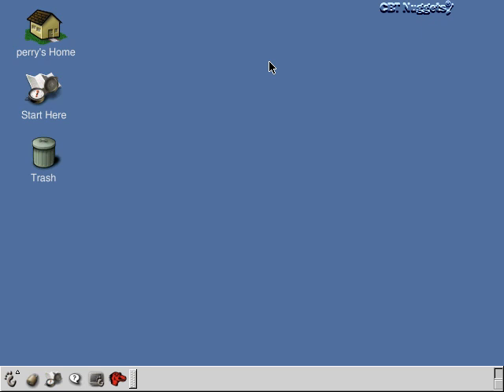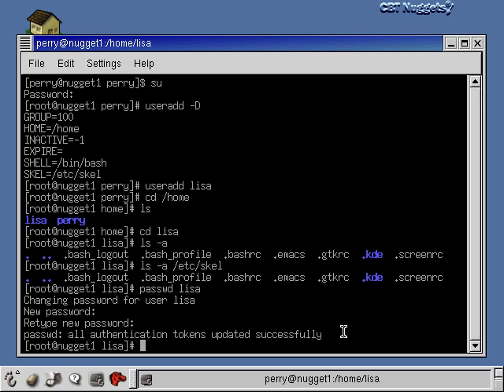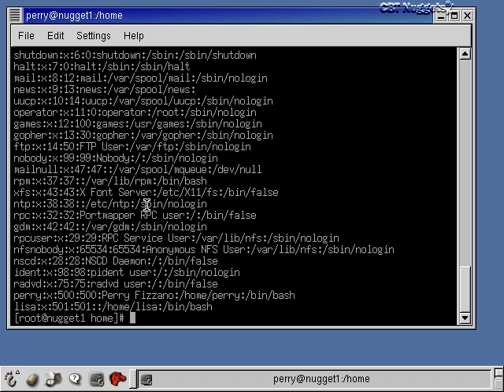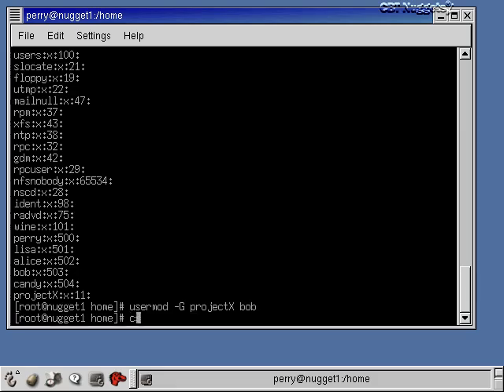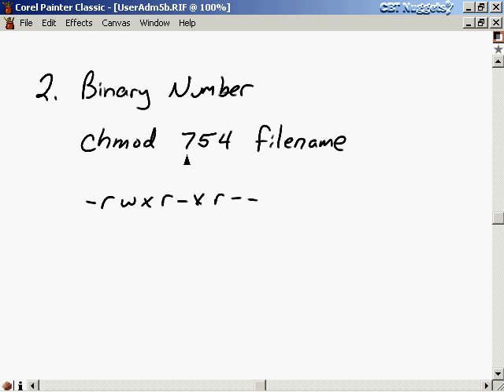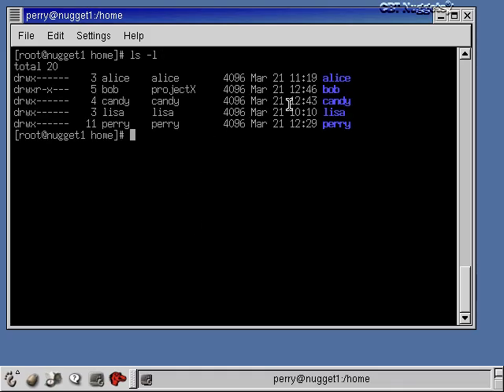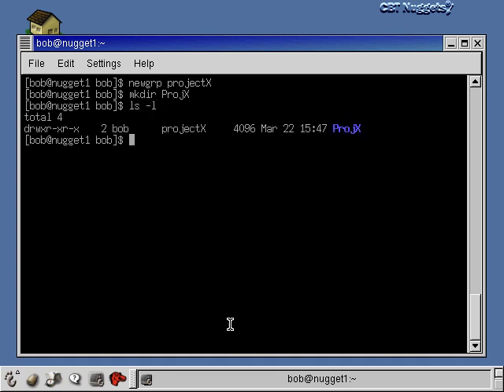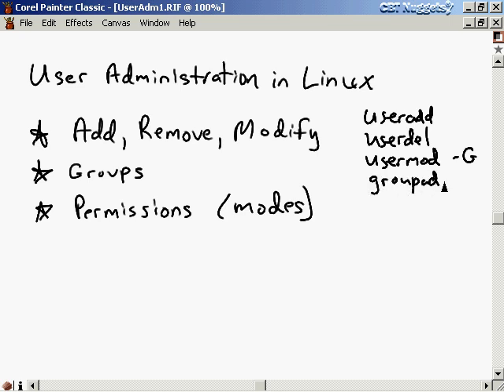07 User administration in Linux